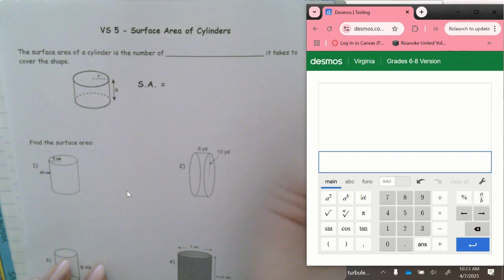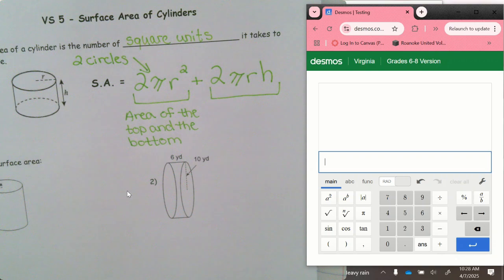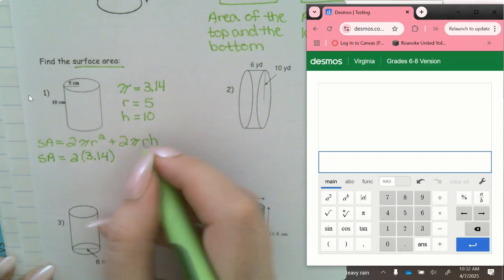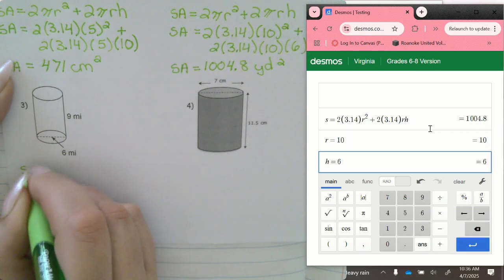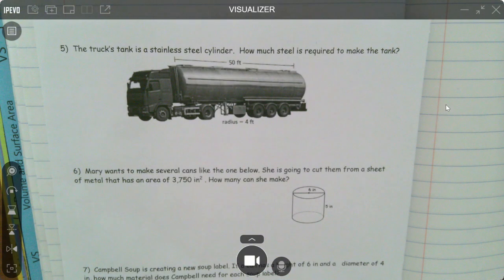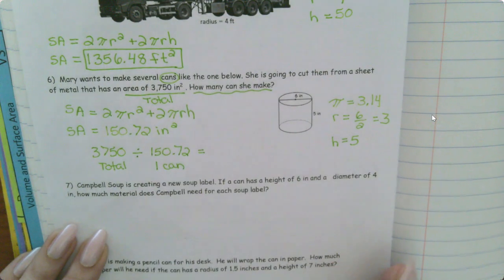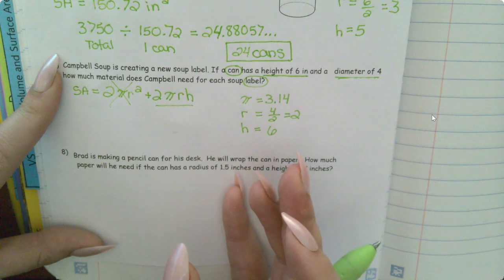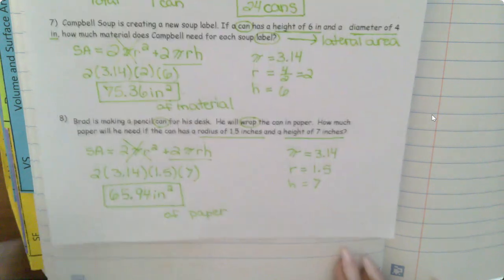VS 5 Surface Area of Cylinders LESSON VIDEO